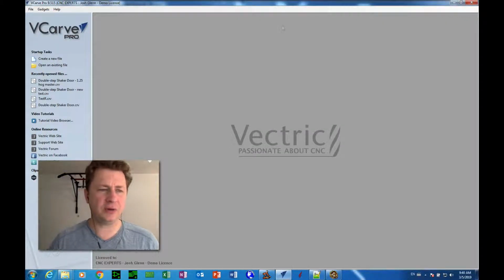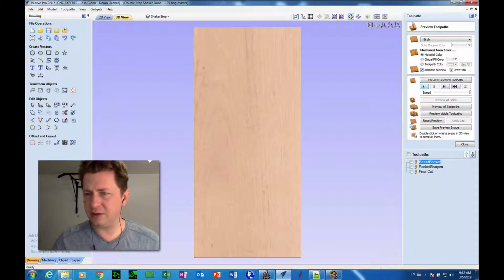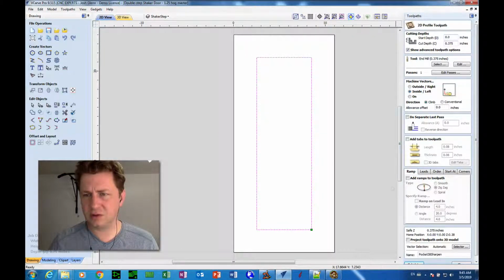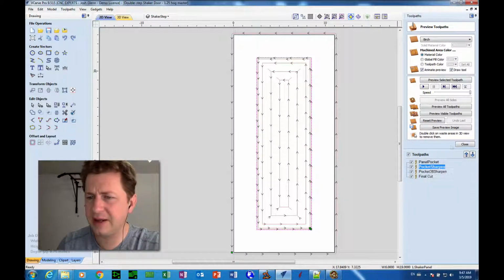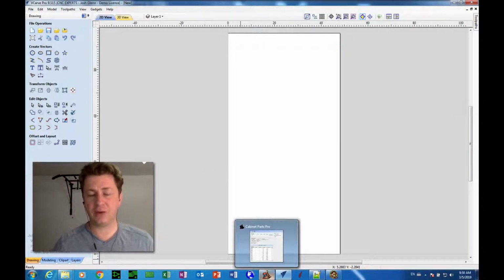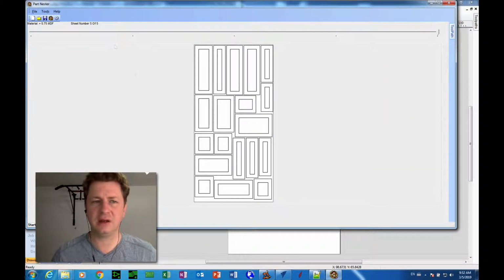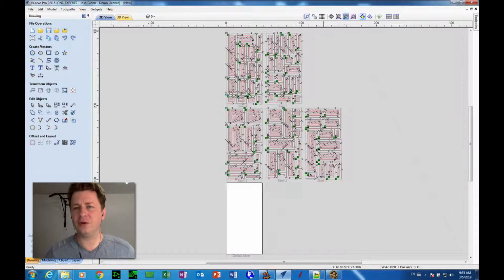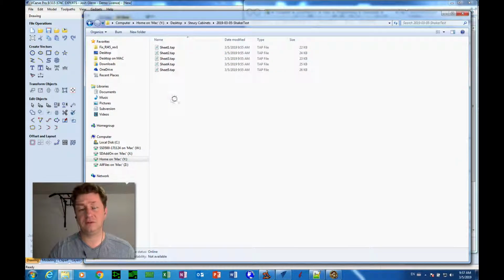CabinetPartsPro and VCarve MDF Shaker Doors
Using CabinetPartsPro and Vcarve to make MDF shaker style cabinet doors.